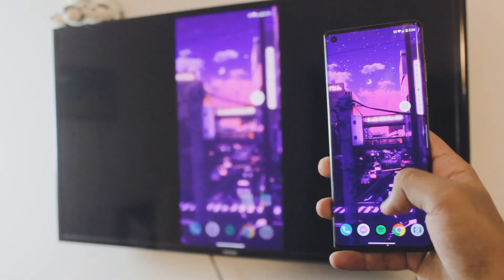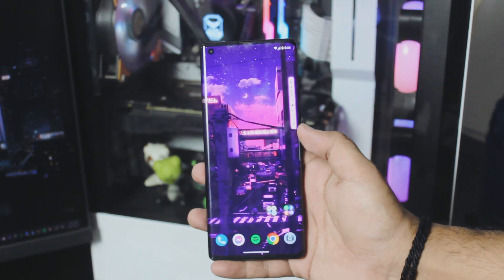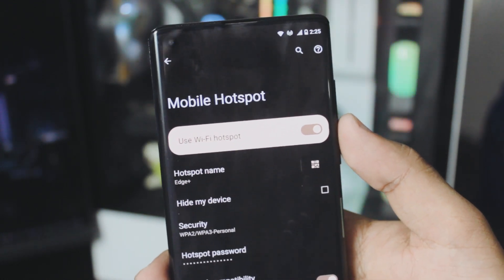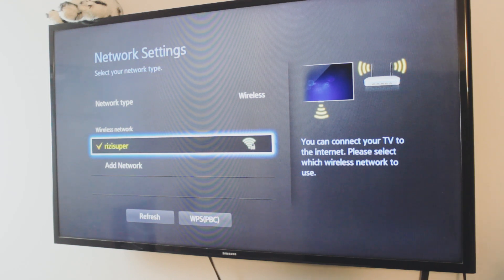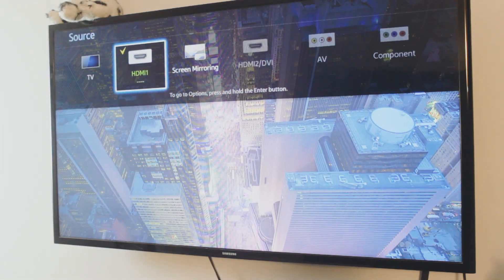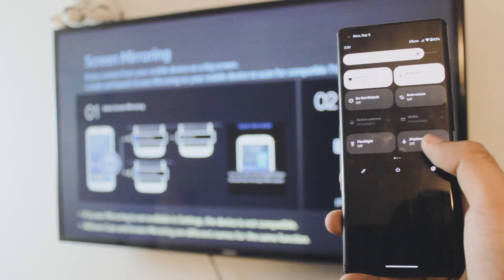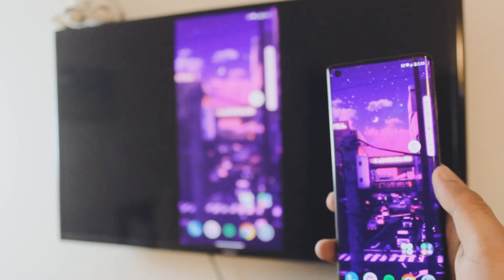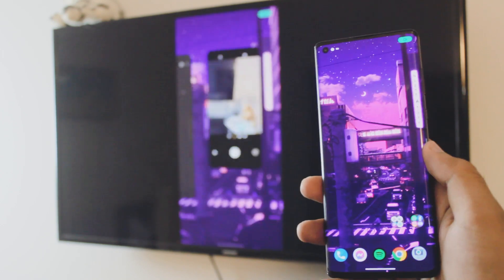[Screen Mirroring Motorola] Cast Motorola to Samsung TV (2022) Free & Wireless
Cast Motorola or any Android Phone to Non-Android Samsung TV completely free and wireless.

Learn to Cast or Screen Mirror Motorola or Any Android Phone to your Non-Android Samsung TV, without any 3rd-party apps because everything is built-in Android Smart-Phones. It's effortless and smooth.